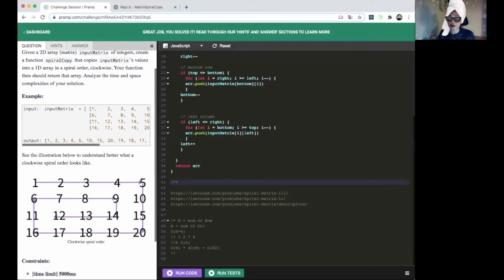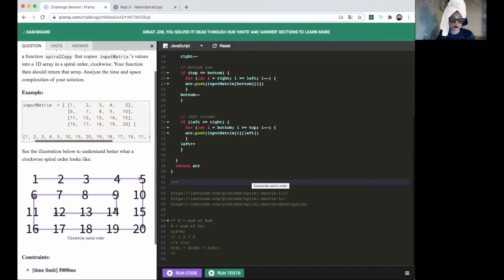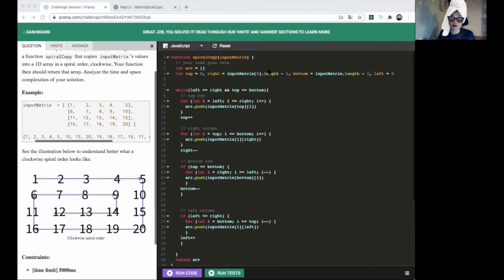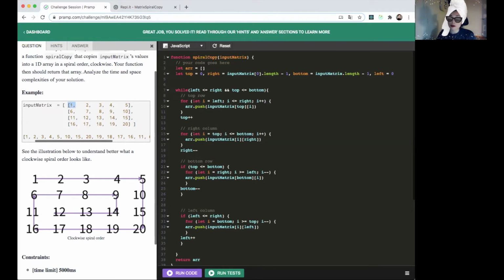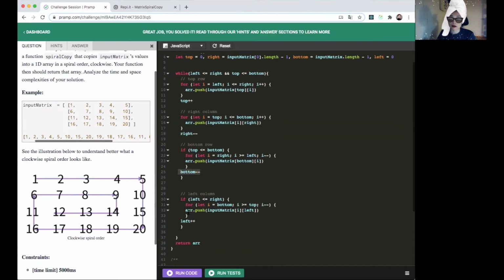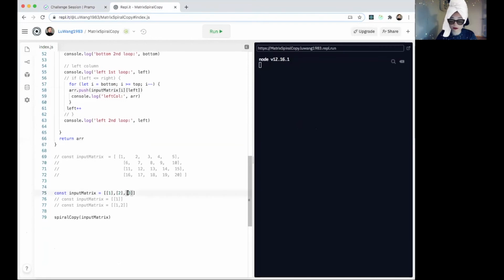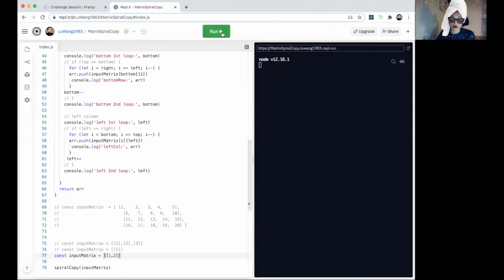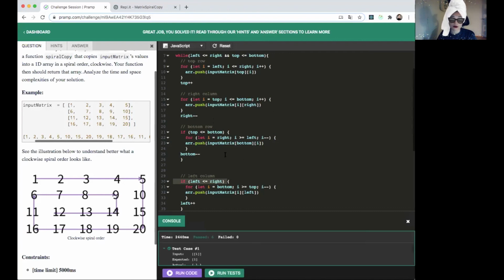Matrix Spiral Copy - Why Orders and Conditional Statements matter